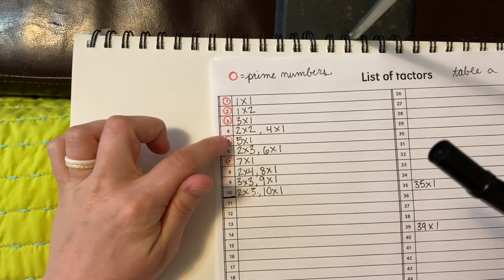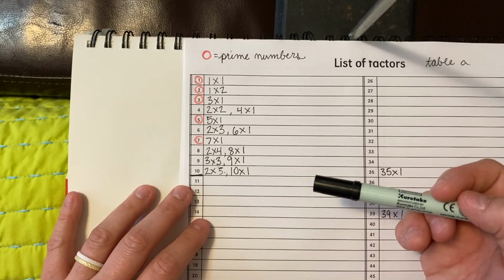Tables a, b, and c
This is a lesson on how to complete tables a, b, and c. Please note, to do a table c, you must first have a complete and correct table a and b!